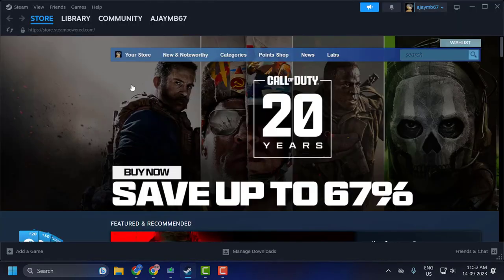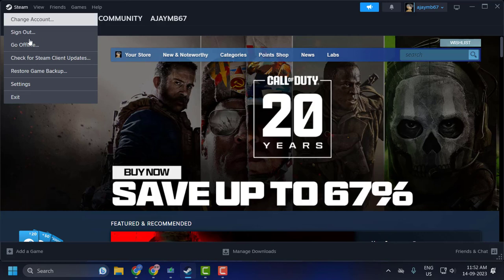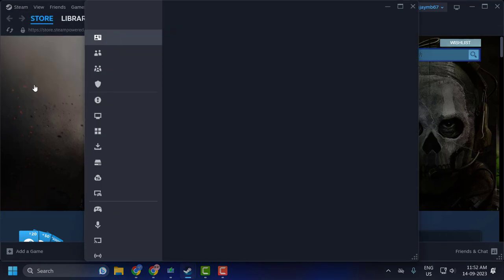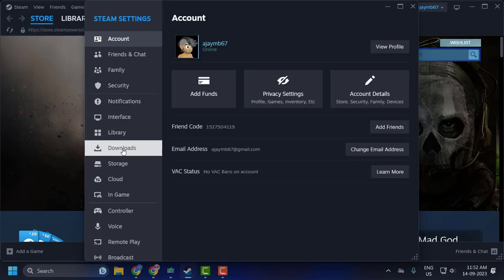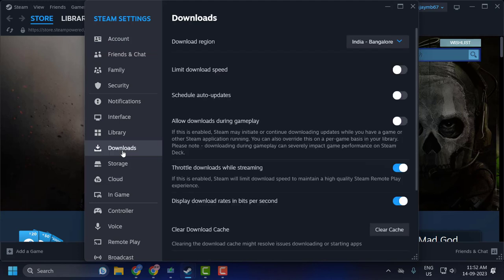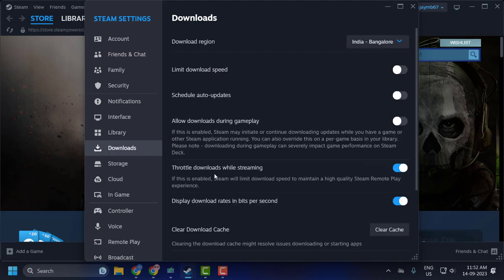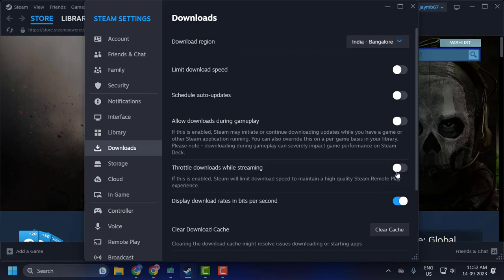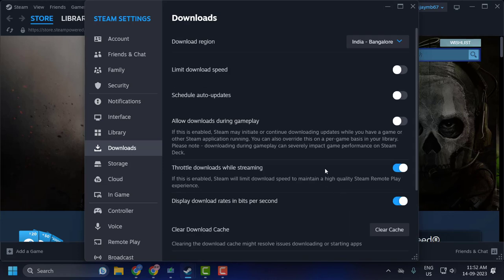How To Enable or Disable Throttle Downloads While Streaming on Steam (Guide)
Navigating the world of online gaming and streaming can often require a delicate balance between download speeds and uninterrupted gameplay. For those using the Steam platform, there might be occasions where you need to download a game but also want to stream your gameplay without any hiccups. Steam provides users with a handy feature to throttle downloads while streaming, ensuring that streaming remains smooth and lag-free. This guide walks you through the steps to enable or disable this throttle feature, helping you optimize your online experience based on your needs.

Note:
Throttling downloads while streaming on Steam can have a profound impact on user experience. Here are some of the main uses or benefits of enabling or disabling this feature:

1.Optimized Streaming: If you're a content creator or simply enjoy streaming your gameplay live, throttling your downloads ensures that your stream doesn't suffer from interruptions or reduced quality due to bandwidth consumption.

2.Bandwidth Management: For users with limited bandwidth or those sharing their network with multiple devices, being able to control the download speed means a more consistent online experience.

3.Enhanced Gameplay: For online gamers, latency is everything. By throttling downloads while playing, you can prevent in-game lag and enjoy smoother gameplay.

4.Scheduled Downloads: If you prefer to have games or updates downloaded during specific hours, like when you're asleep or away, you can disable throttling so that Steam uses the full bandwidth during those times.

5.Flexibility: You have the option to prioritize what's more important to you at any given time. If you feel like streaming without interruptions, throttle the downloads. If you need a game downloaded ASAP, you can allow it to use full bandwidth even while streaming.

6.Avoid Data Caps: For those with internet plans that have data caps, being able to control download speeds can be a strategy to avoid exceeding these limits, especially during peak usage times.

7.Battery Saving: For laptop users, excessive downloads can drain battery life. By controlling download speeds, you can potentially extend battery life during gaming or streaming sessions.

8.Reduced Overheating: Devices can heat up with excessive downloading and streaming simultaneously, especially for extended periods. Throttling can reduce the strain on your device, potentially extending its lifespan.

9.Improved Multitasking: If you're doing multiple tasks on your computer, like streaming, playing a game, and downloading another, managing the bandwidth can ensure none of the tasks get interrupted or slowed down excessively.

10.User-Friendly: Steam's interface makes it relatively straightforward to toggle this feature on or off, giving users an easy way to manage their bandwidth without needing technical knowledge.

In conclusion, the throttle feature on Steam offers a level of customization that allows users to get the most out of their online gaming and streaming experience. It's all about finding the right balance to suit individual needs.

In This Video :
throttle downloads while streaming steam
throttle downloads while streaming steam meaning
why is steam throttling my downloads
steam download throttle not working
steam throttle downloads while streaming
steam throttle download speed
throttle steam download
what does throttle downloads while streaming mean
throttle download while streaming steam
why is steam streaming so bad